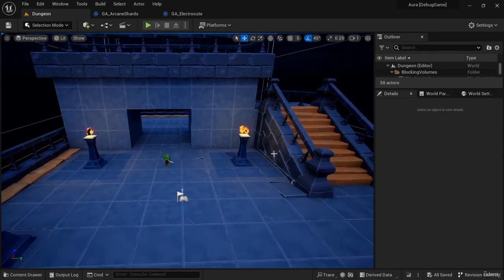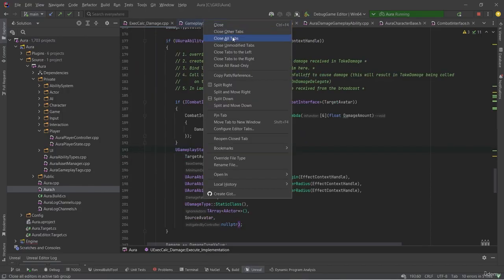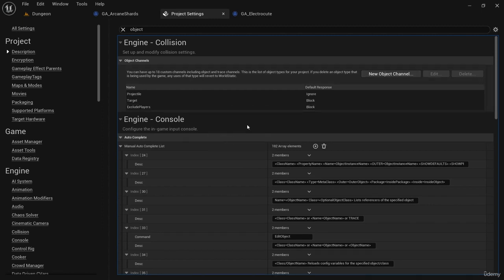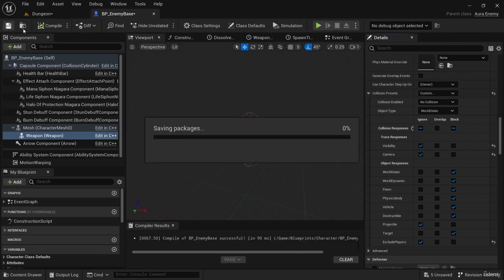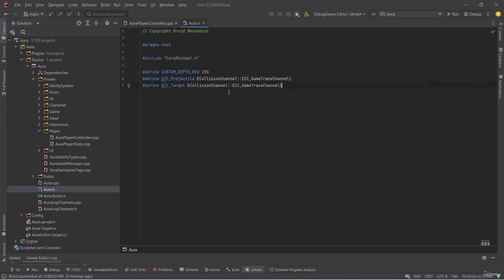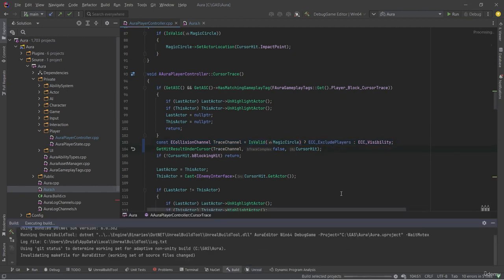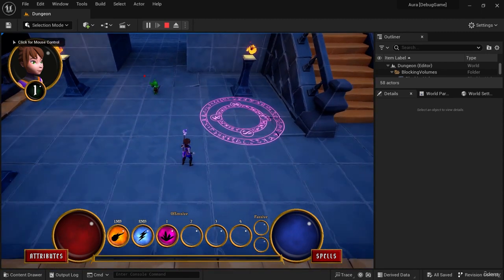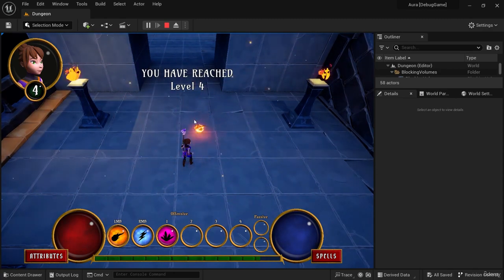15 Ignore Enemies while Magic Circle Active